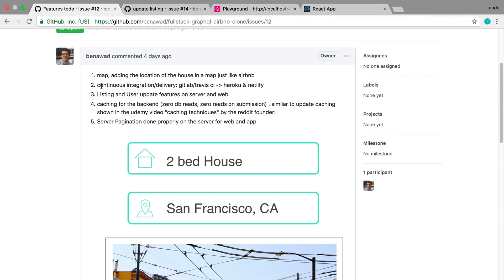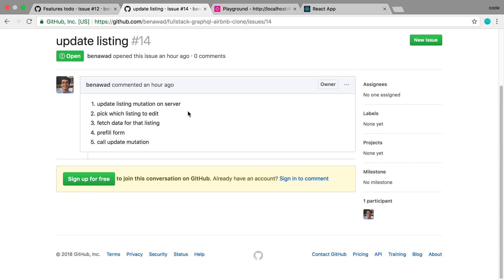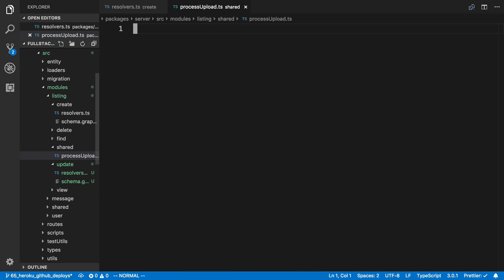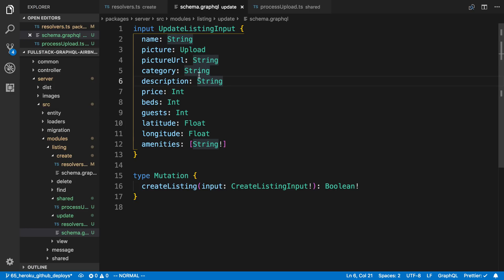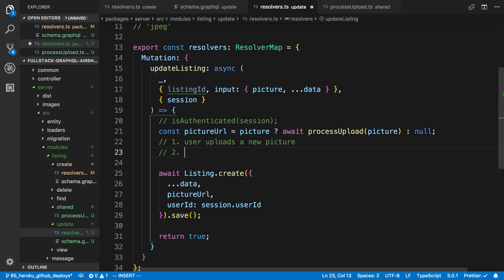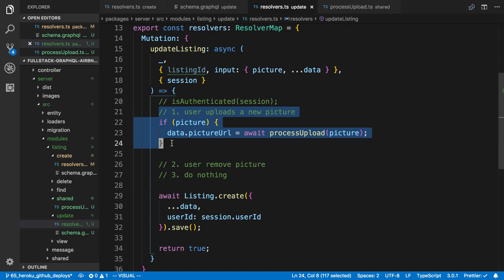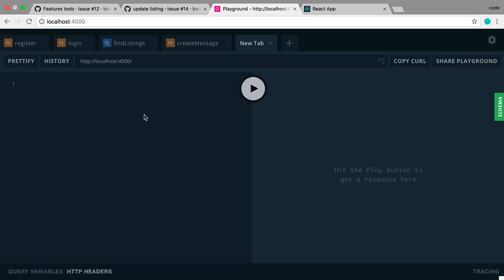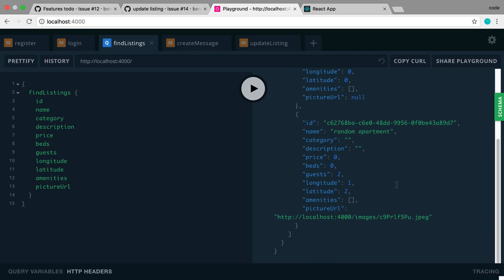Update Listing Mutation - Part 66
Learn how to update a listing with a GraphQL mutation.